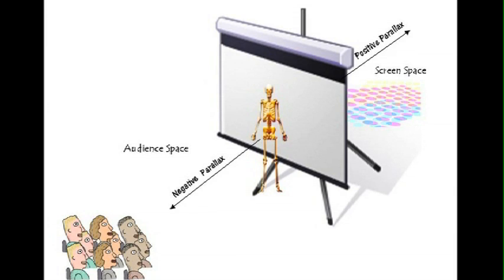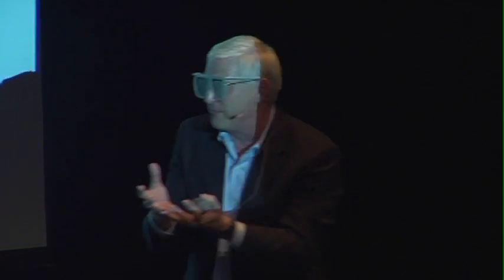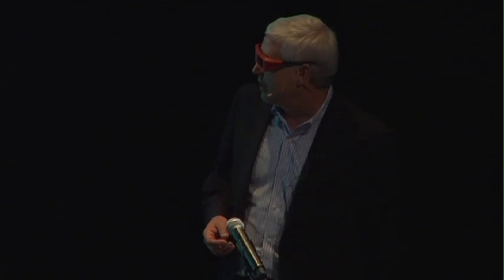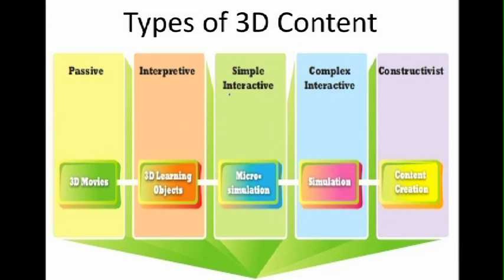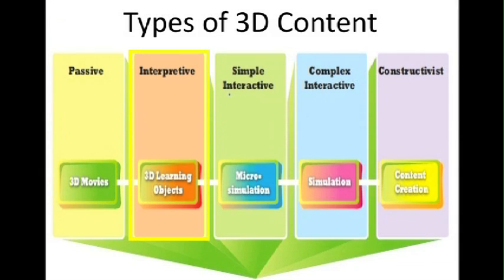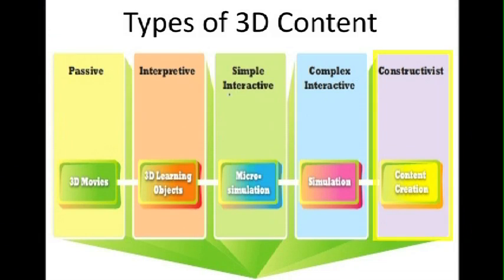TEDxDenverEd- Len Scrogan- 3D in the Classroom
Len has been working to implement research-based technologies into teaching and learning, while focusing on higher order thinking strategies, agile teaching, visual teaching, and blended learning. His leadership has led to successful school-based projects in podcasting, clicker technologies, creative use of streaming media, and. most recently, the innovative use of 3D in the classroom.